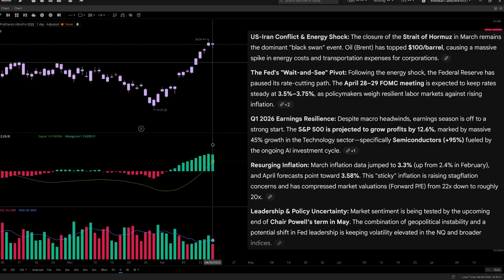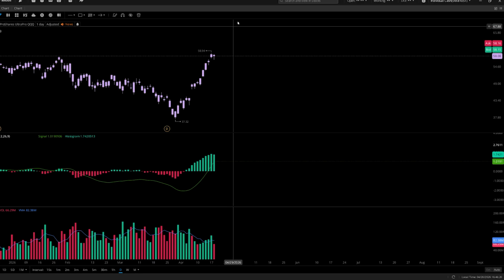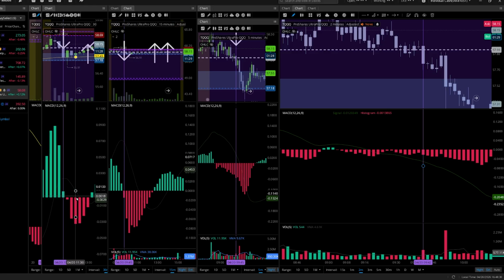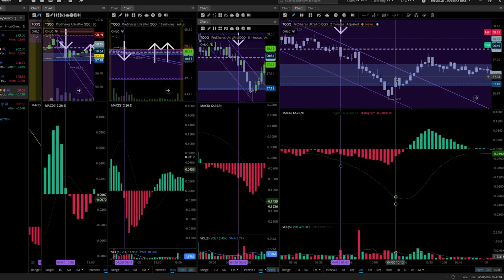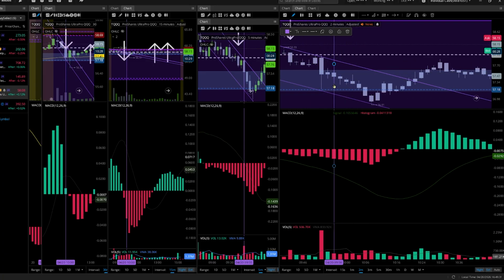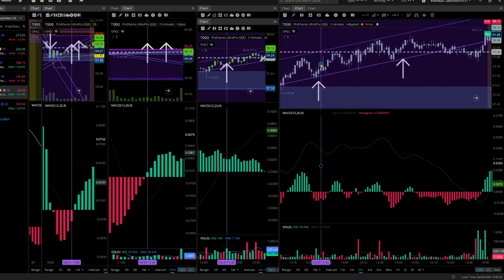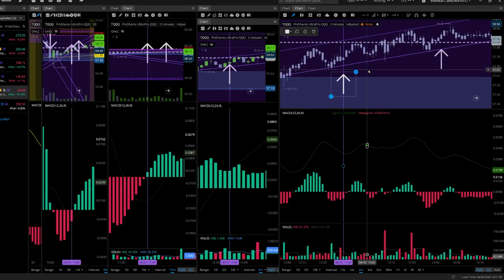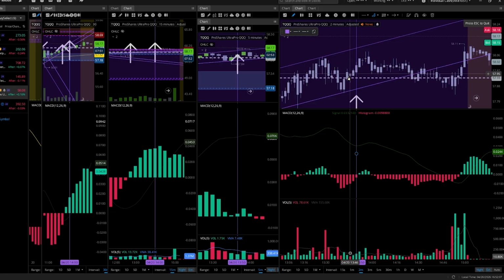4/20/2026 TRADING REVIEW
Alignment, Persistence, and Awareness